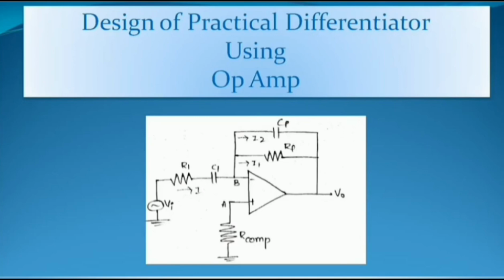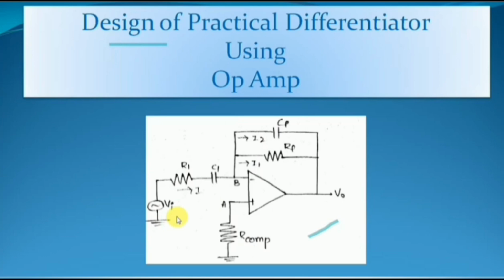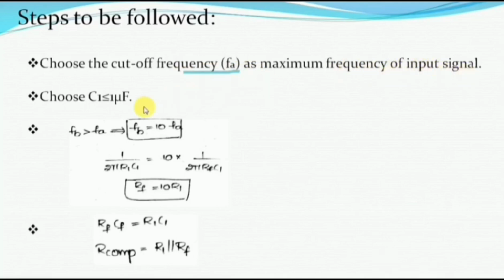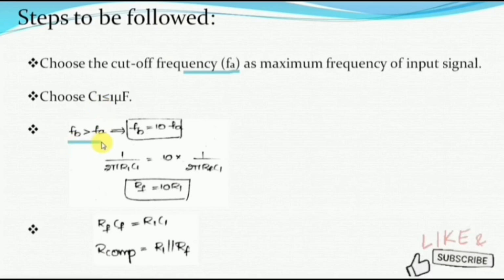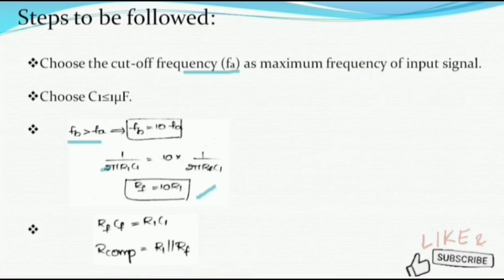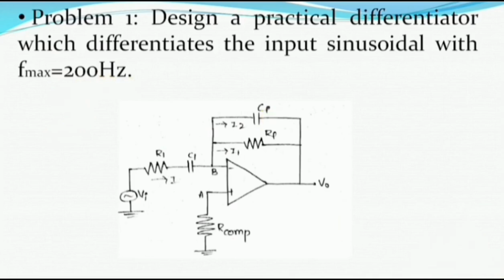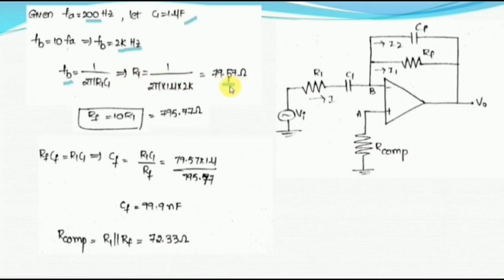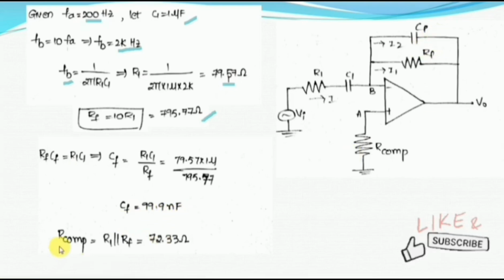Design of Practical Differentiator Op Amp || uLearn EduOnline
This video explains how to design practical differentiator and what are the necessary steps to be followed.

uLearn EduOnline